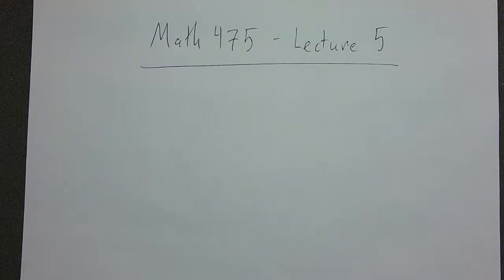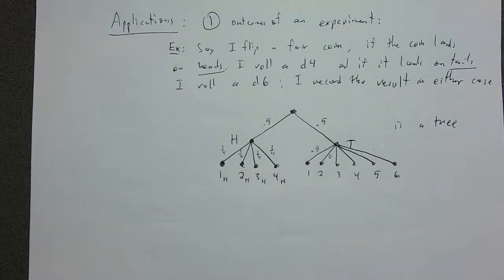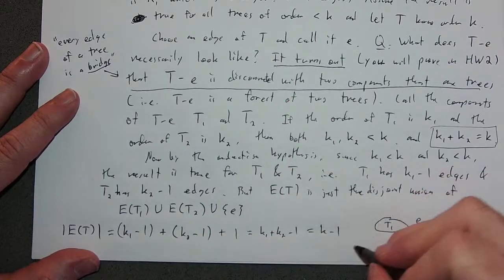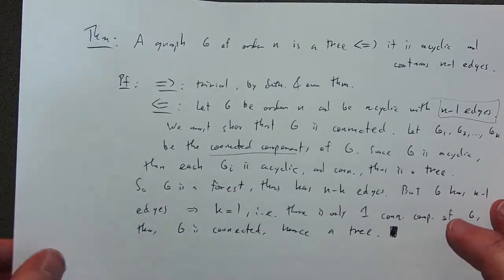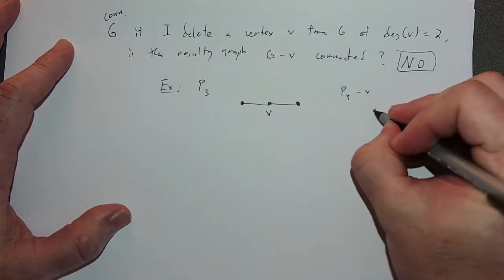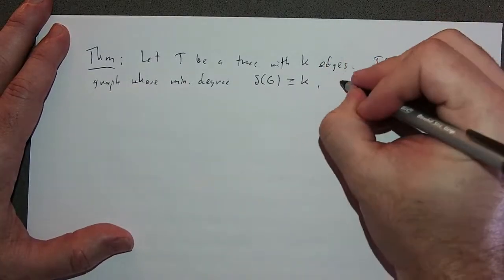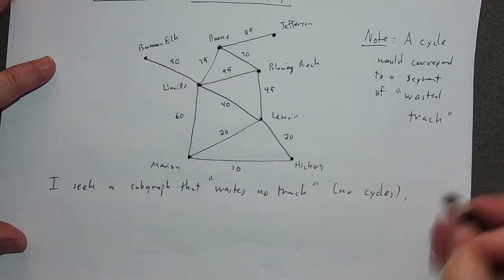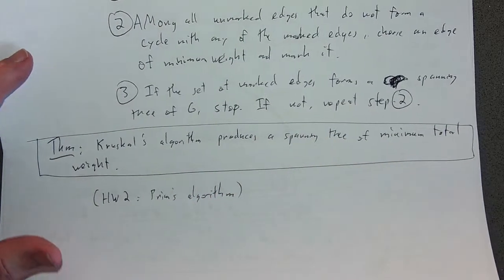Math 475 - Lecture 5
Trees and their properties, weighted graphs, minimum weight spanning trees, Kruskal's algorithm